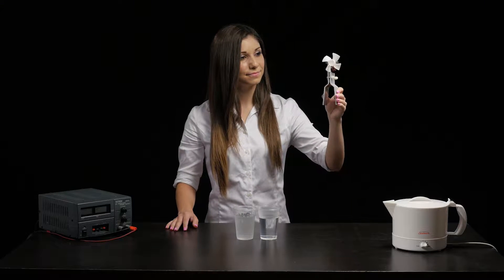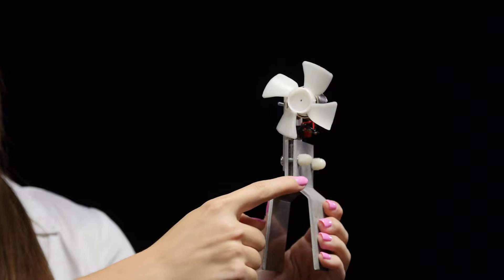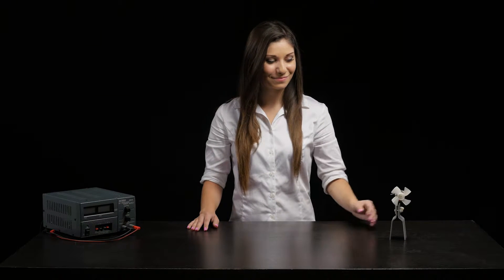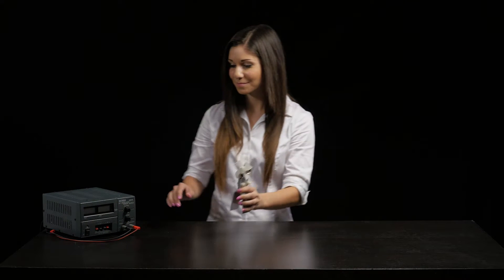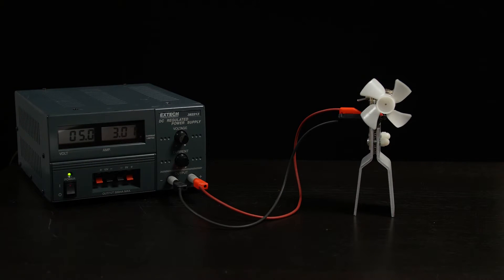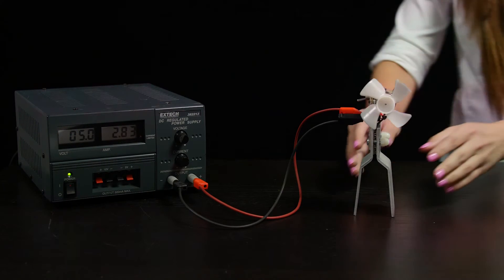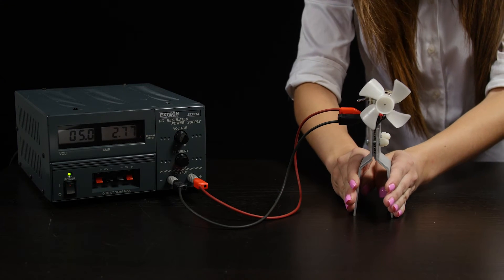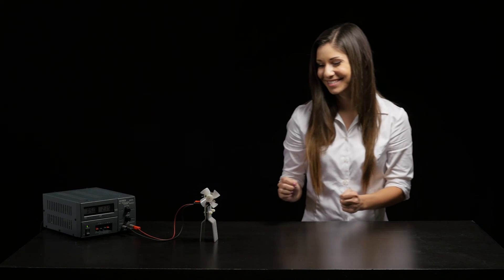Thermocouple Fan Motor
PhysicsVideos.com